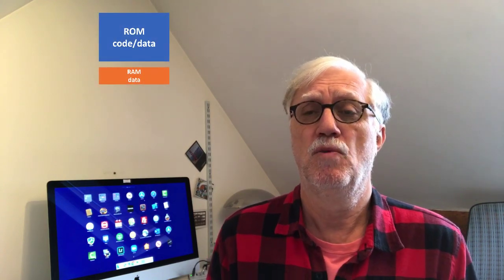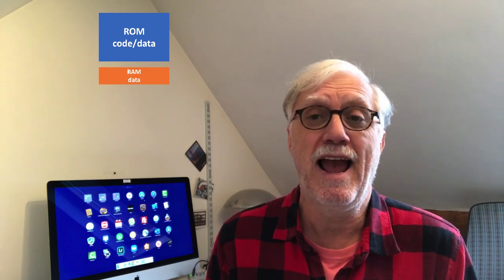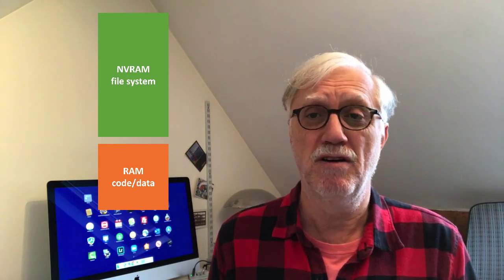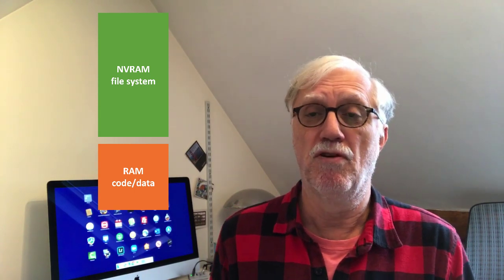Embedded file systems